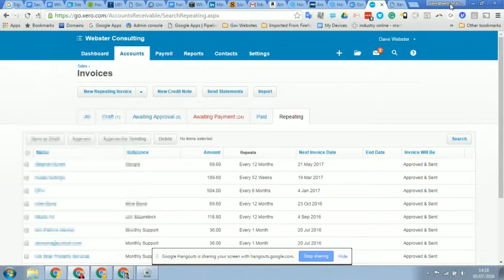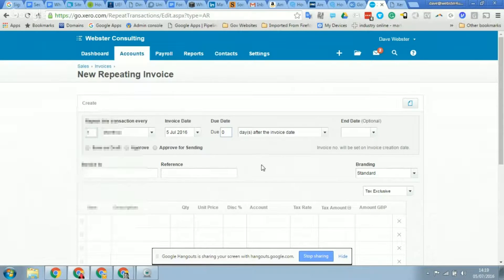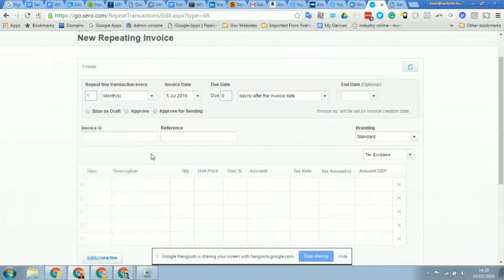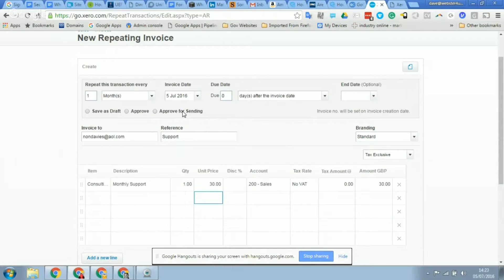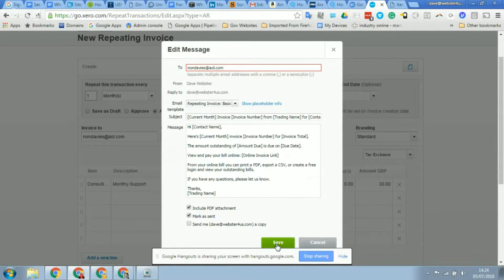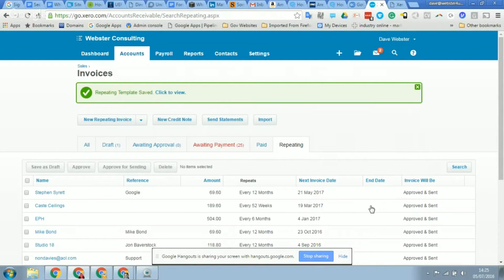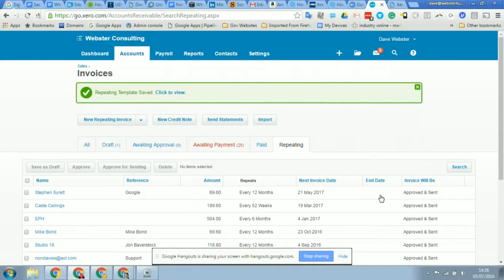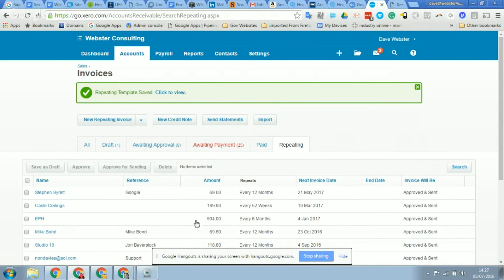Xero Repeat Invoice v2 0 with automatic payment with Go-Cardless and Directli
Direct Debit is a really good way to receive payment from your clients. Using the cloud based system Xero in conjunction with Go-Cardless and Directli you can automate your invoicing and payment. Here is how using Xero

For more information on how to get the most from technolgy please